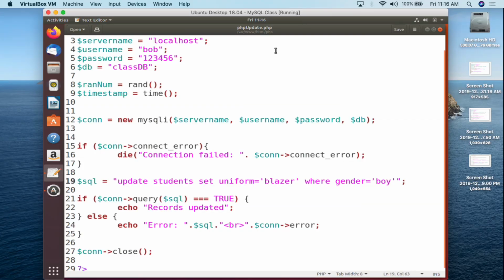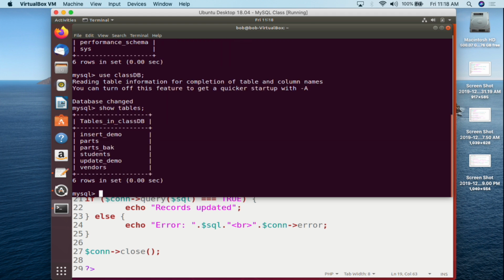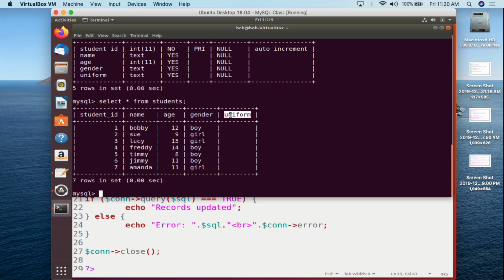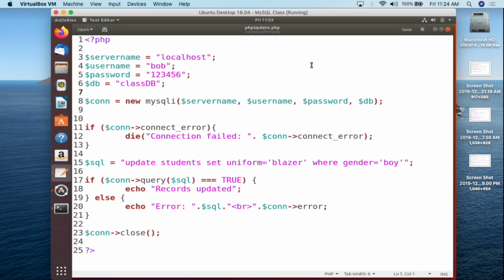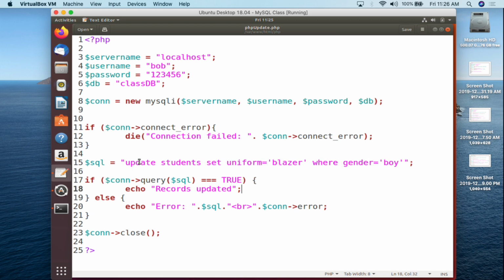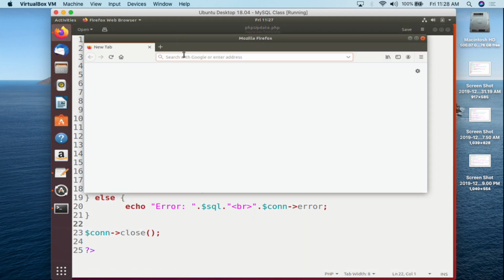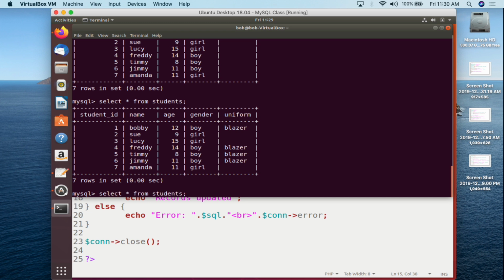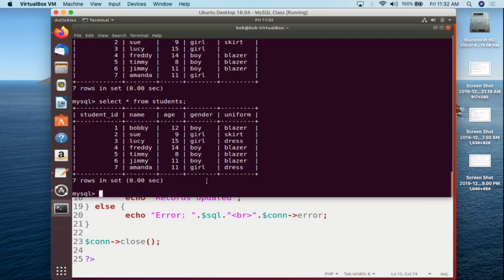MySQL - UPDATE Records with PHP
Using PHP you can update records in your MySQL tables.